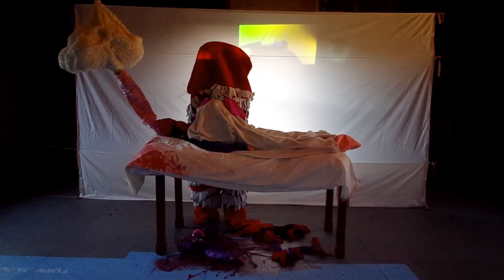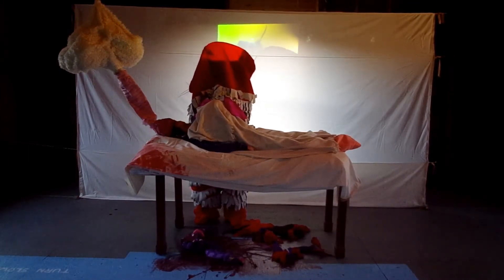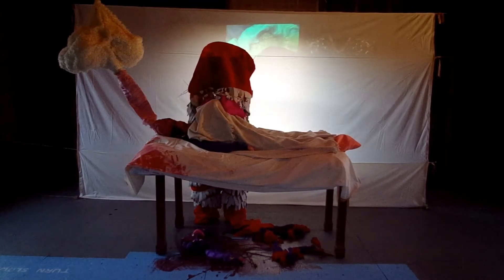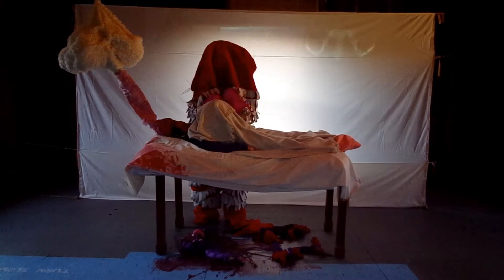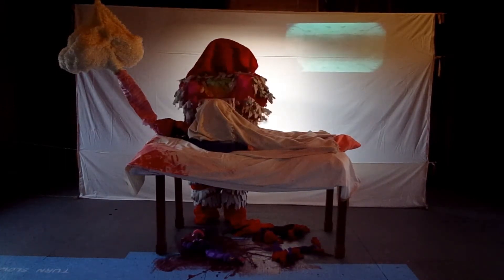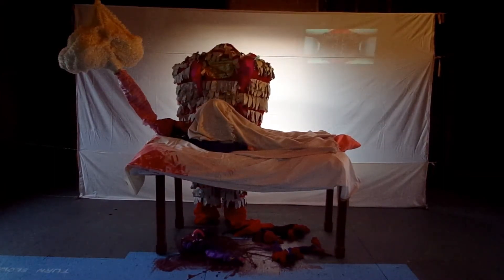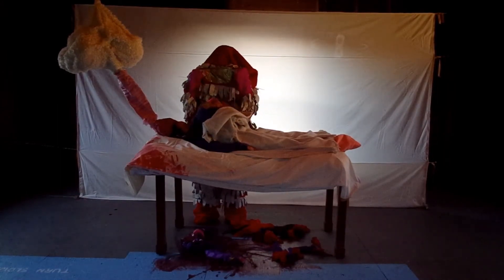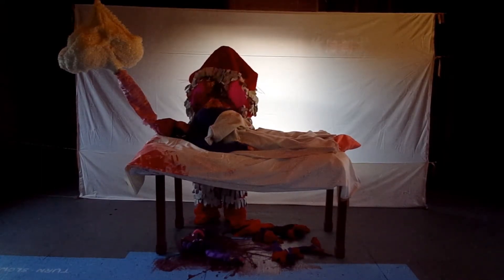Live Show at Wassaic NY , 10/25/2014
This is the second version of Live Show , Allon Allou , part of the Haunted Mill installation at Maxon Mill , Wassaic Projects in Wassaic NY. My daughter is my assistant in this performance, super fun, We were on the top floor of the mill and this video was taken before the show opened.